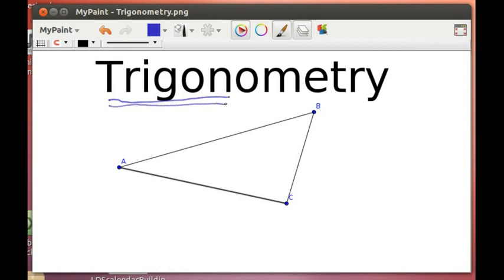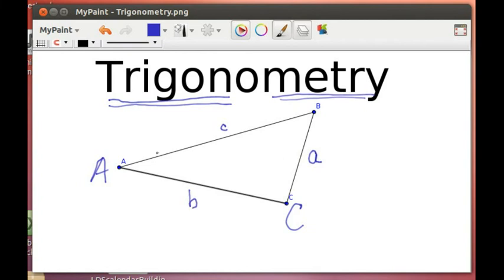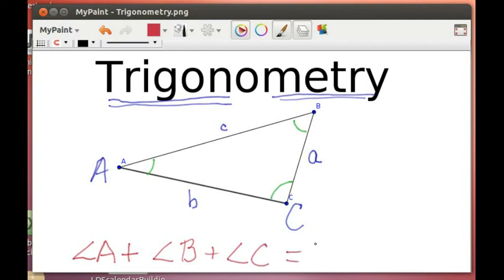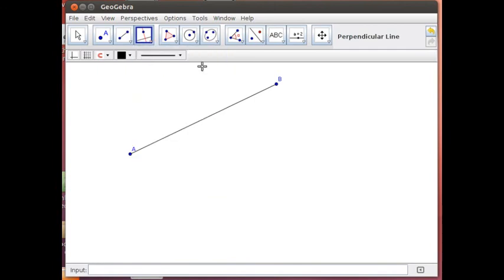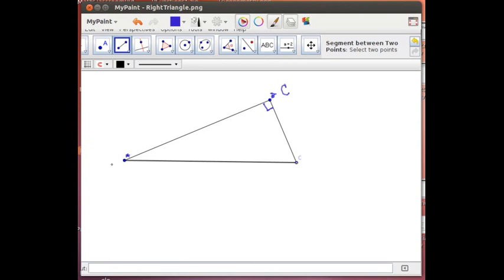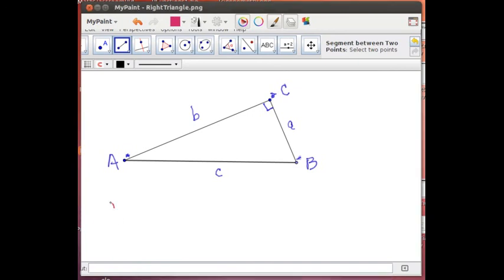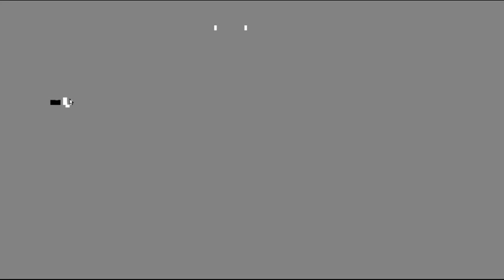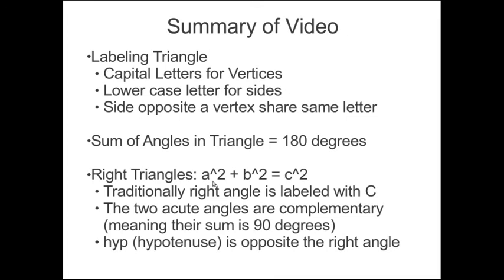TrianglesIntro.mpg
An introduction to trigonometry, observing what is measured.  Accept as an axiom that the sum of the angles in a triangle is always 180 degrees.  The pythagorean theorem is also referenced.